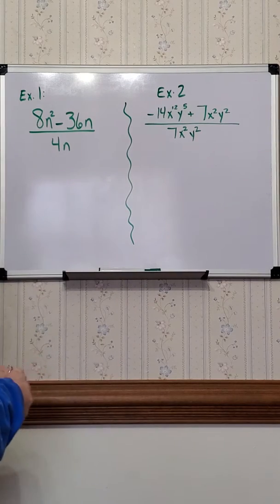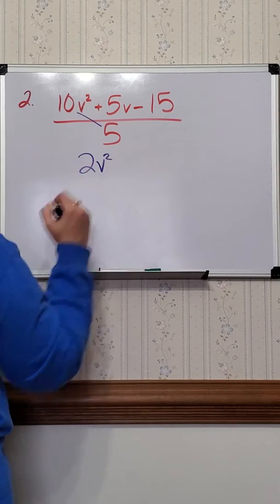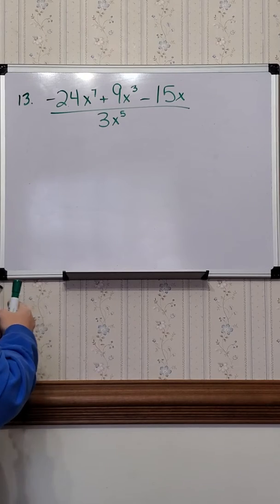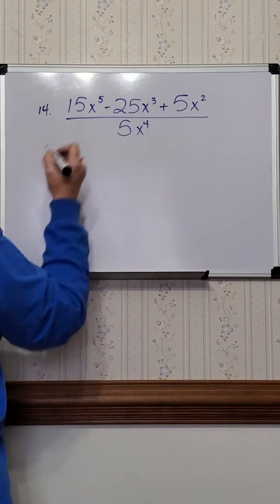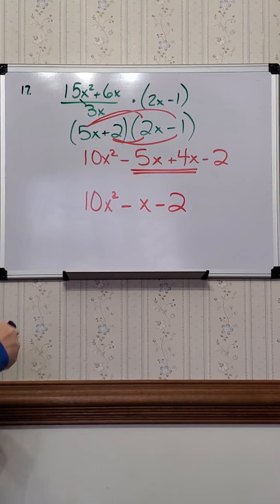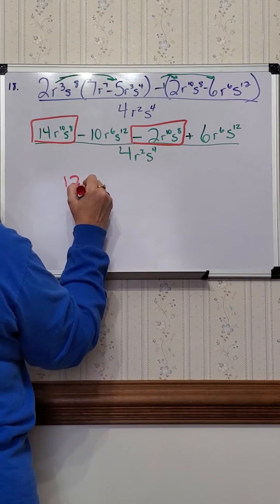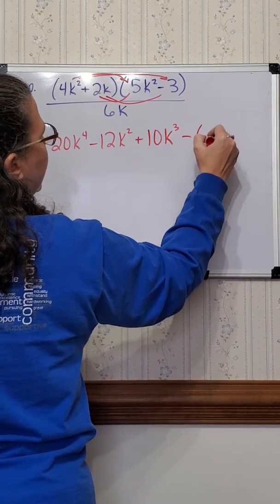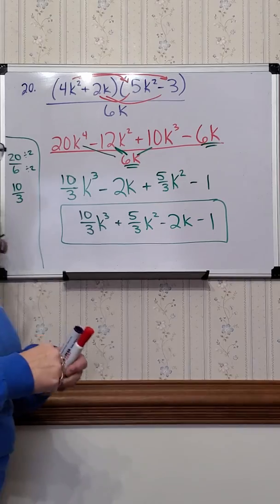Dividing Polynomials by Monomials Instruction Video